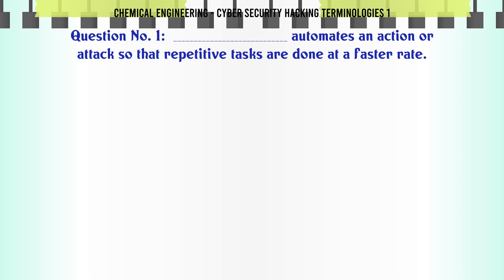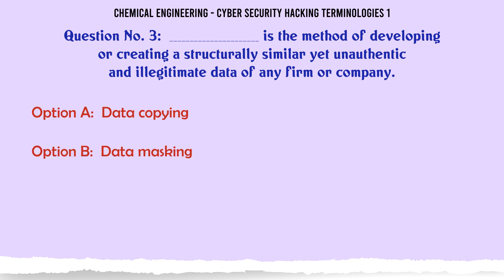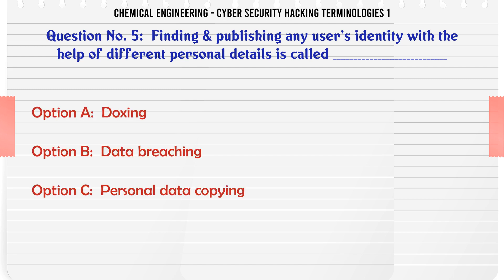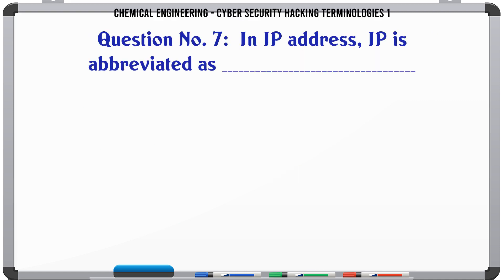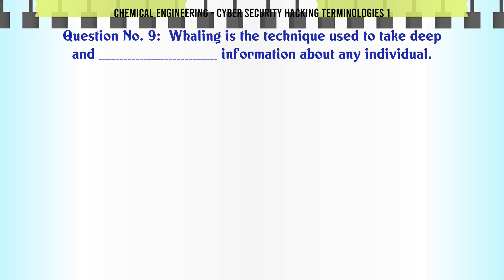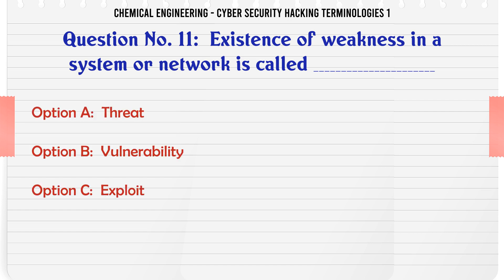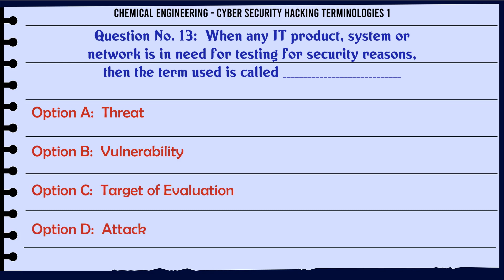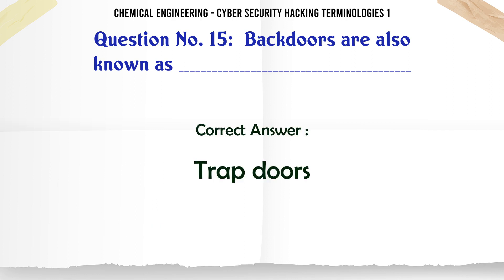MCQ Questions Cyber Security Hacking Terminologies 1 with Answers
Cyber Security Hacking Terminologies 1 GK Quiz.

Question and Answers related to Cyber Security Hacking Terminologies 1

List of top 5 Questions:

Existence of weakness in a system or network is called _______

________ is a way to breach the security by using the vulnerability of that system.

When any IT product, system or network is in need for testing for security reasons, then the term used is called _________

An/A ________ is an act that violates cyber-security.

Content of this Video:

MCQ question answers for Cyber Security Hacking Terminologies 1